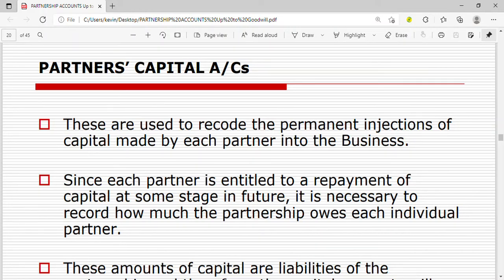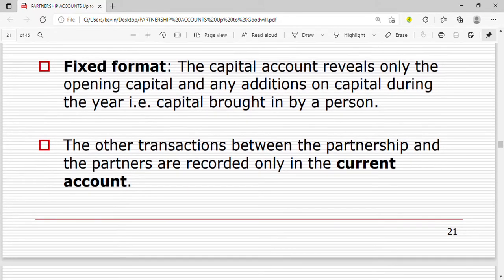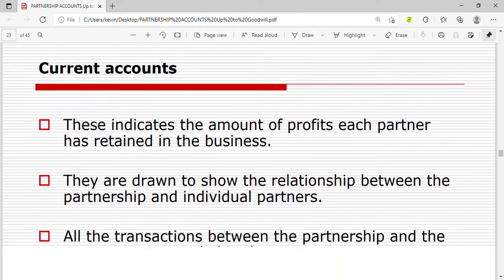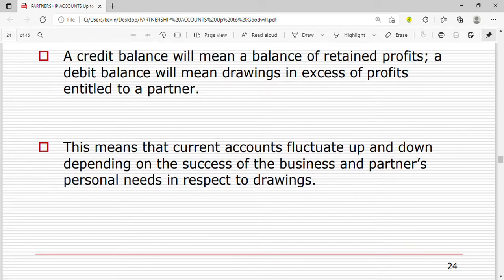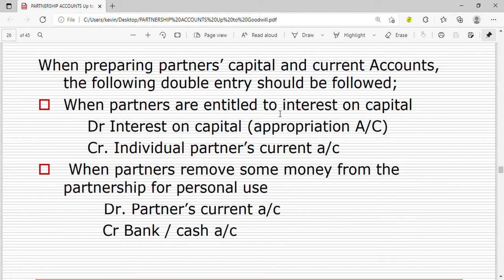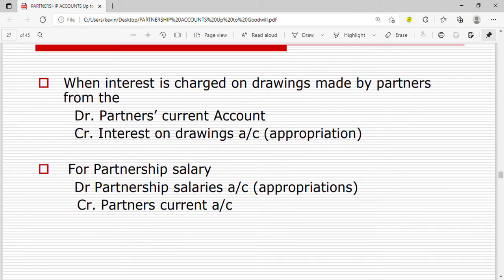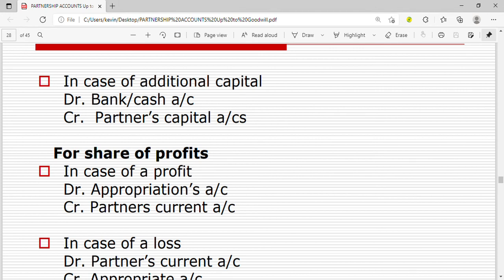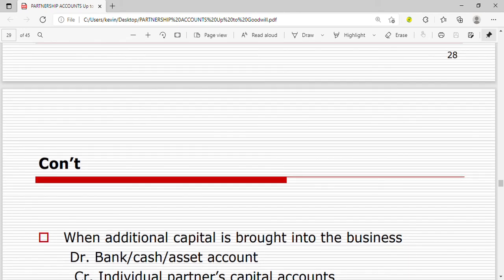partner's capital Accounts ( partnership, Accounting II)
fixed capital method
floating capital method